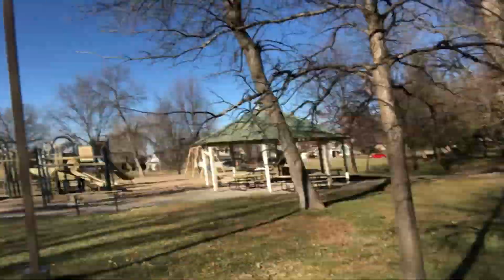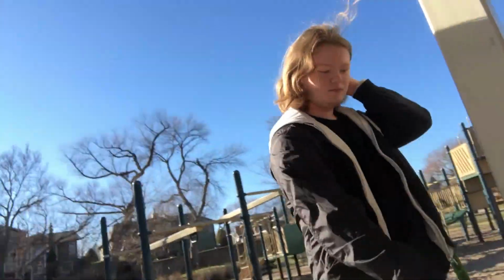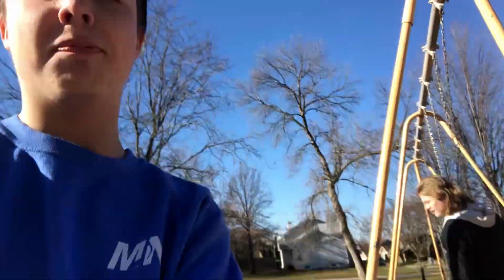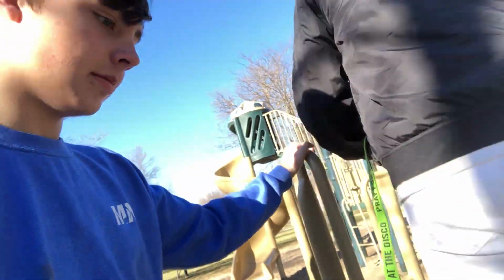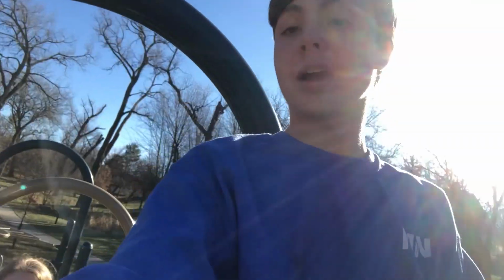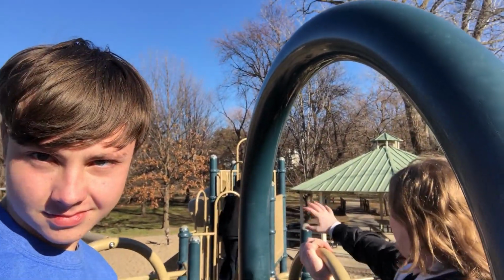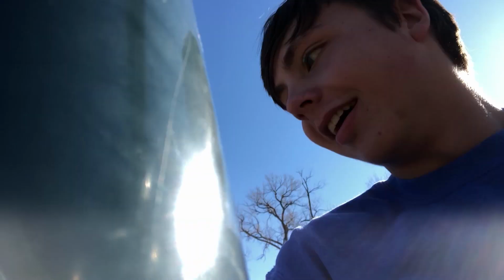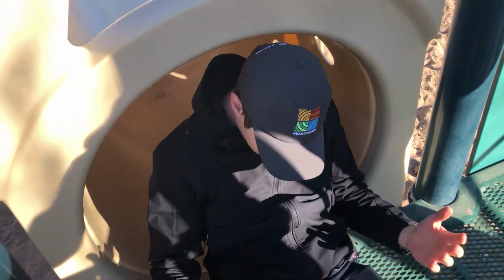Pepperwood Park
Today we are visiting Pepperwood Park.